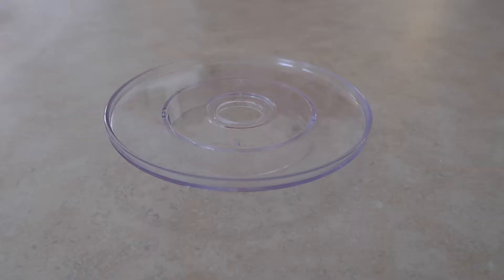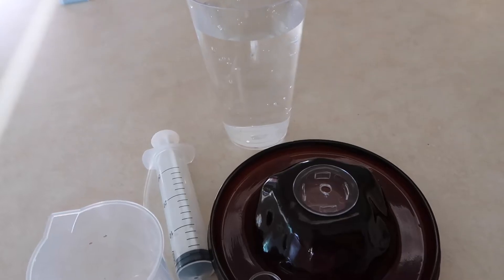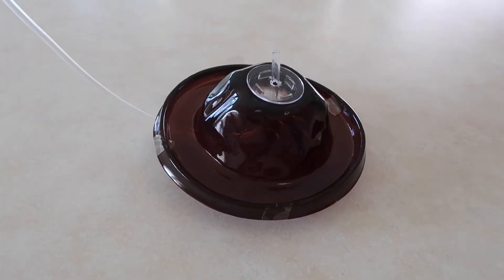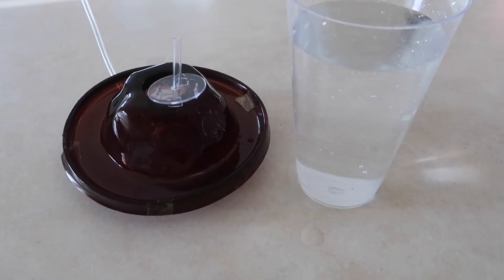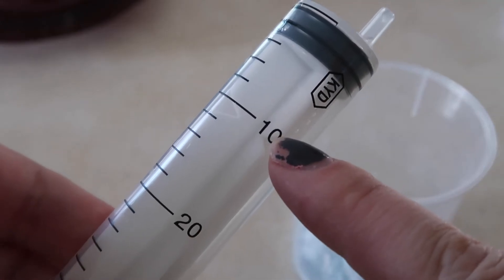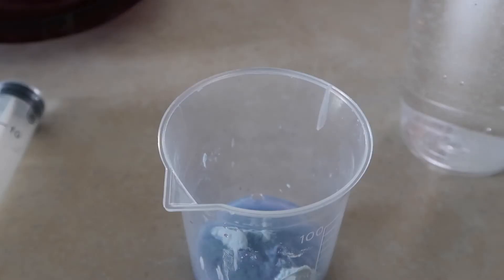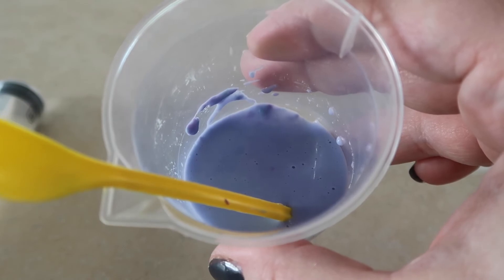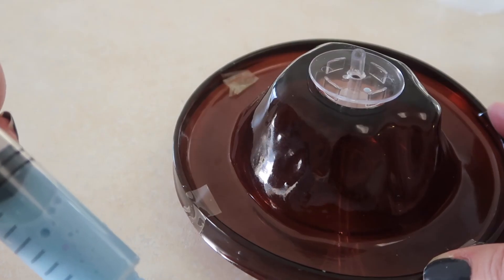LOAD TO EXPLODE! VOLCANO EXPERIMENT - LEARN AND CLIMB SCIENCE KIT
Here is our step by step instructions on how to do experiment 36 in the Boom Science KIT! Volcanos are so fun to learn about!